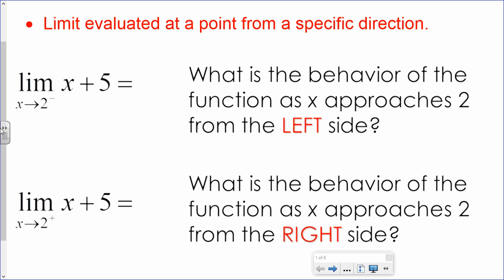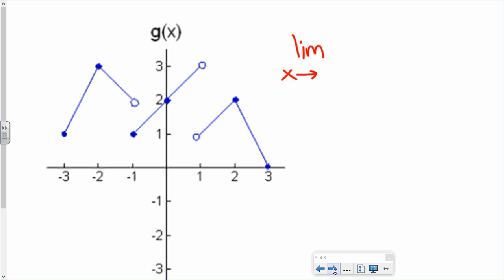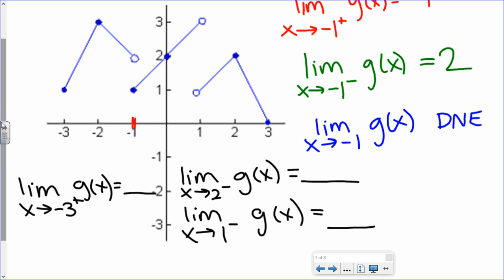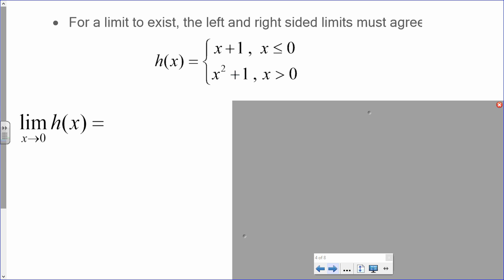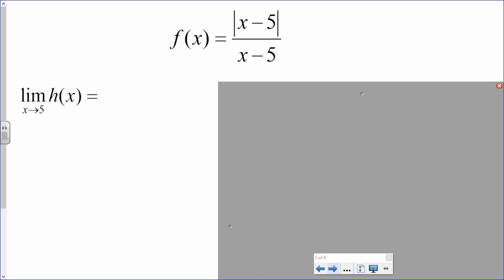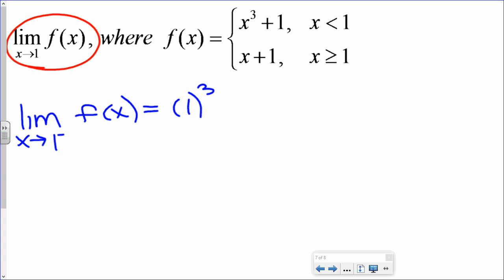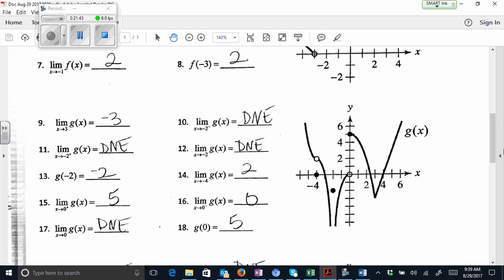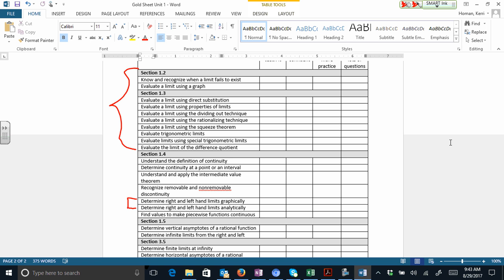1.4a (8/29/17) AP Calc AB Notes